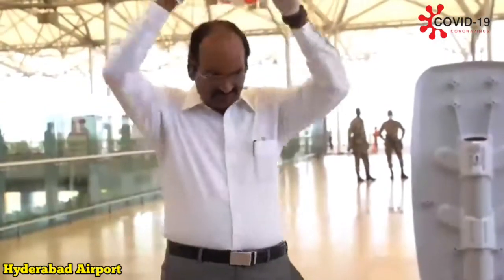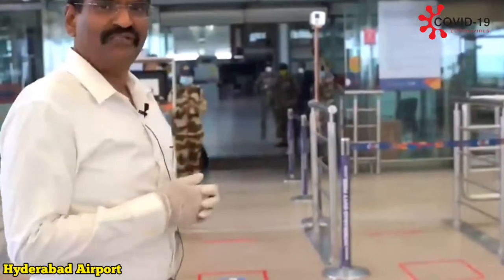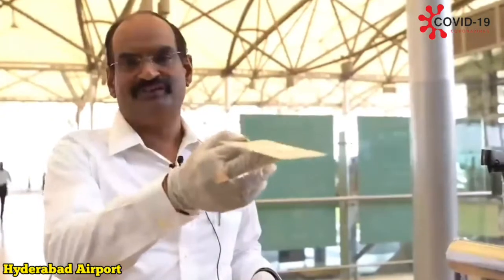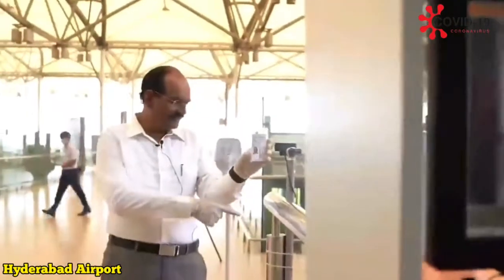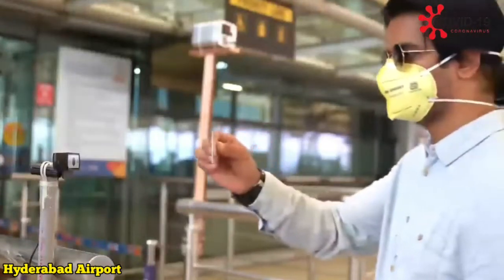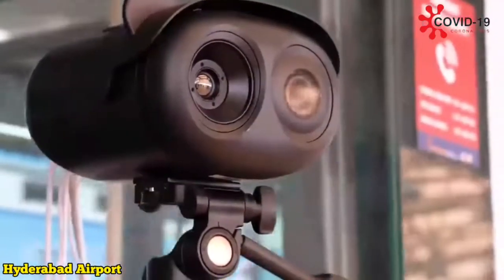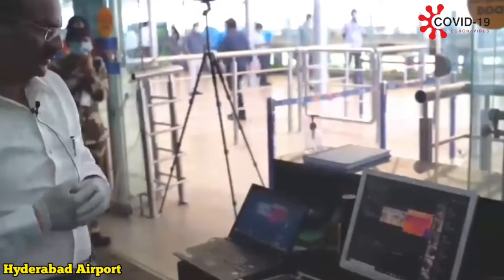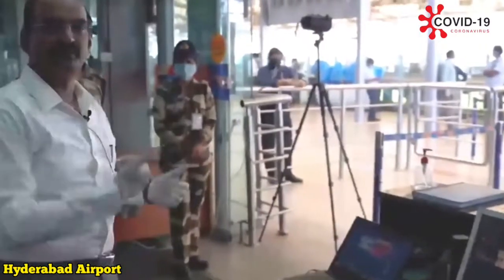✅Hyderabad International Airport gearing up Post Lockdown..🛫 | Watch the Airport Video📽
Hyderabad airport gears up for post lockdown reopening

All passengers will be encouraged to use web check-ins prior to reaching airport, while there will be provisions for social distancing markers and automatic hand sanitizers at entry points, GMR Group said in a presentation

Hyderabad's Rajiv Gandhi International airport will enforce a slew of measures for contactless entry, social distancing norms, and other features to ensure passenger safety once flights resume amid the covid-19 pandemic.

All passengers will be encouraged to use web check-ins prior to reaching airport, while there will be provisions for social distancing markers and automatic hand sanitizers at entry points, GMR Group, which operates the Hyderabad airport, said in a presentation.

rajiv gandhi international air, lockdown, coronavirus, covid-19